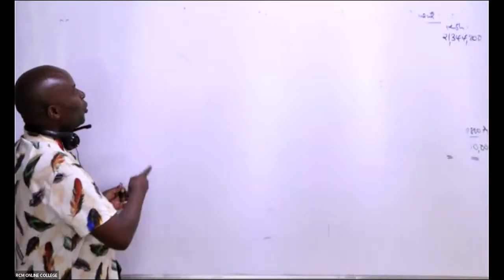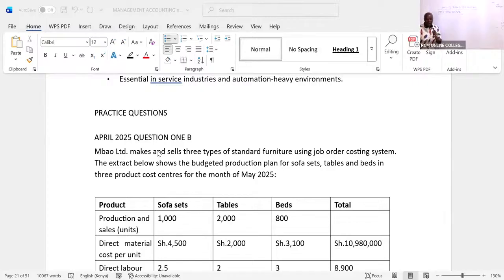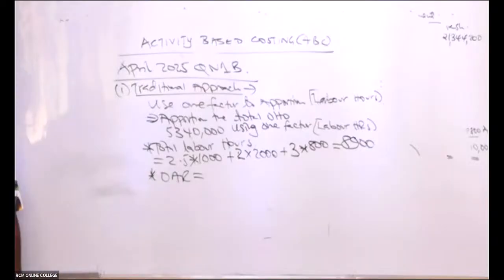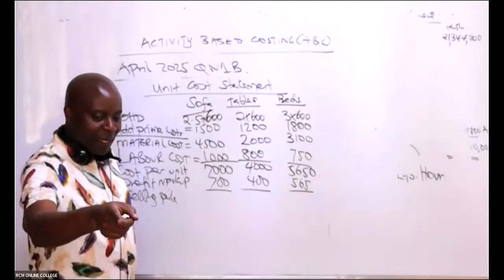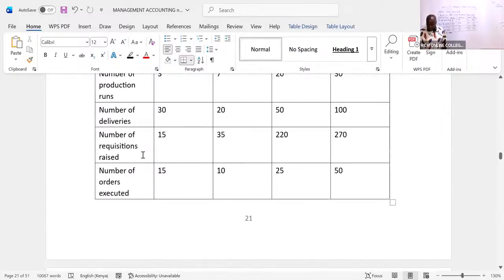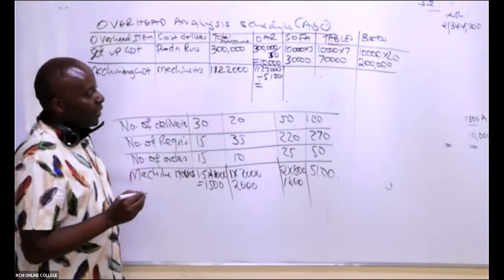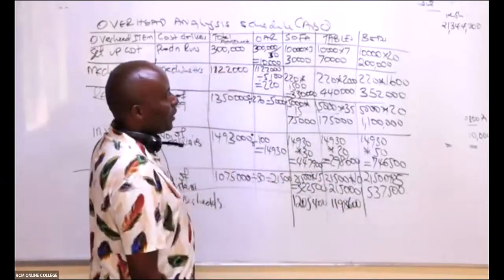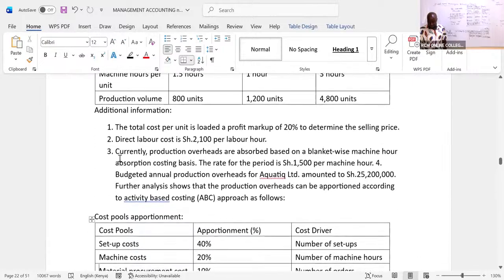Management Accounting--Activity bases costing-CPA KENYA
𝑱𝒐𝒊𝒏 𝒖𝒔 𝒕𝒐𝒅𝒂𝒚 𝒂𝒏𝒅 𝒕𝒂𝒌𝒆 𝒕𝒉𝒆 𝒏𝒆𝒙𝒕 𝒔𝒕𝒆𝒑 𝒊𝒏 𝒚𝒐𝒖𝒓 𝒄𝒂𝒓𝒆𝒆𝒓.